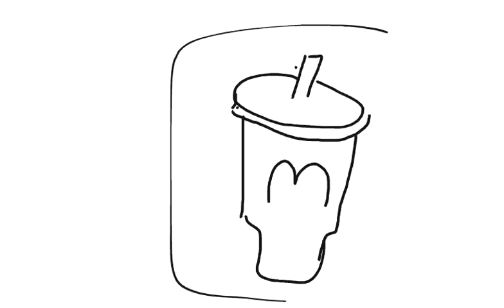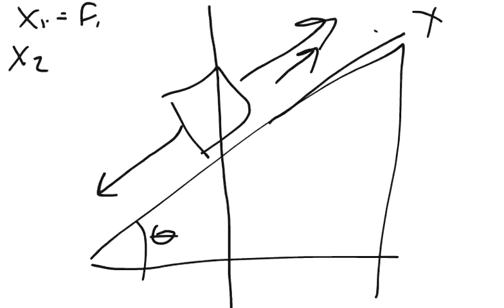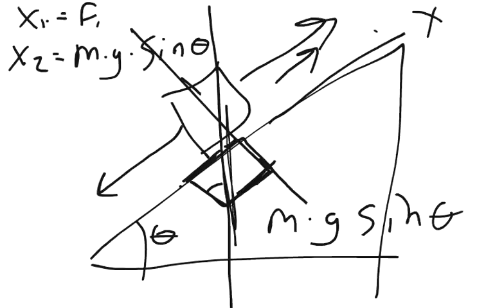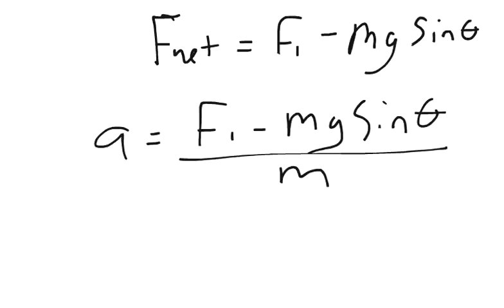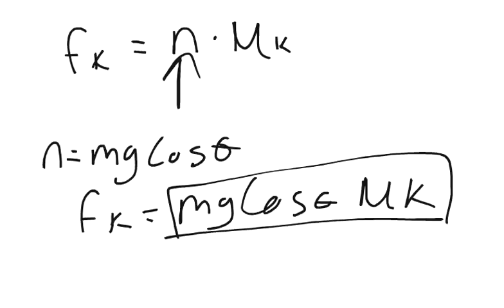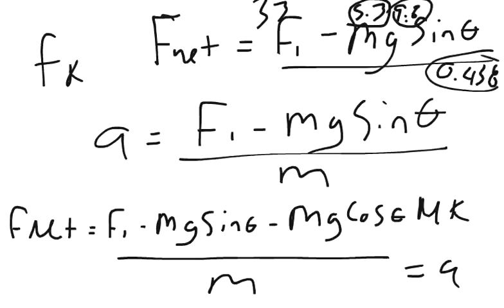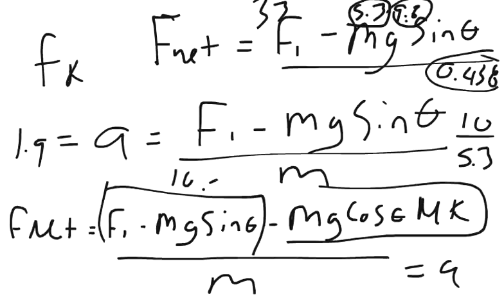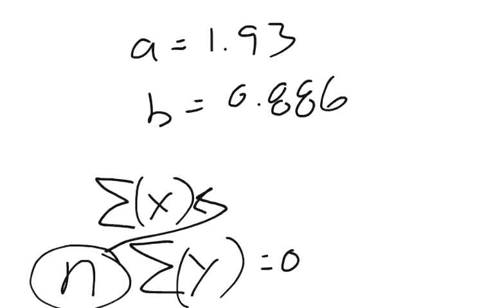Physics Web Assign Ch 4 #16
A block of mass m = 5.3 kg is pulled up a θ = 26° incline as in the figure with a force of magnitude F = 33 N.

a). Find the acceleration of the block if the incline is frictionless
_____m/s^2

b). Find the acceleration of the block if the coefficient of kinetic friction between the block and the incline is 0.12
________m/s^2